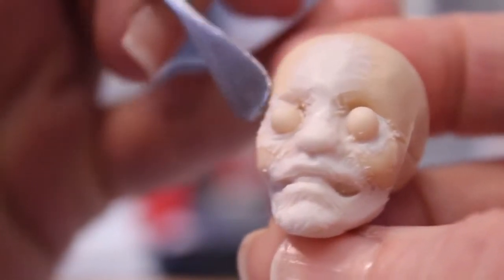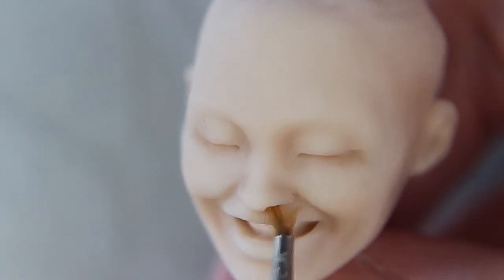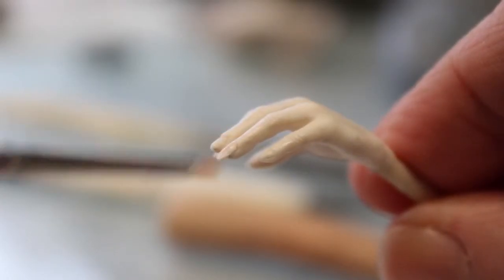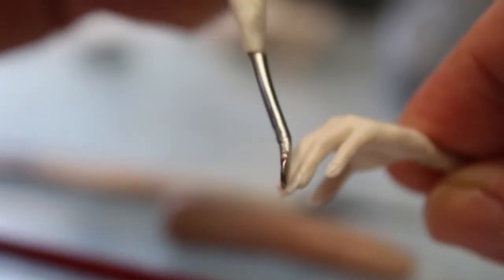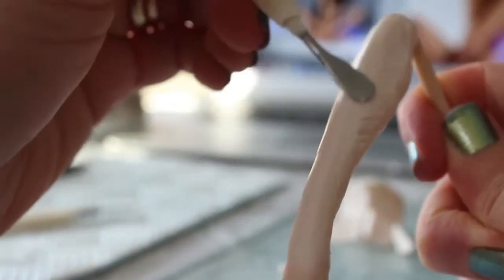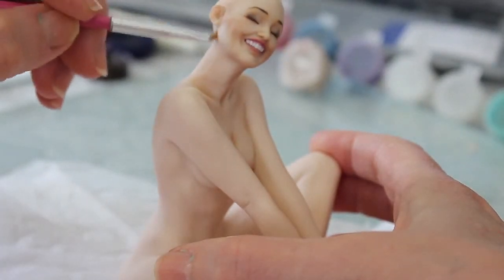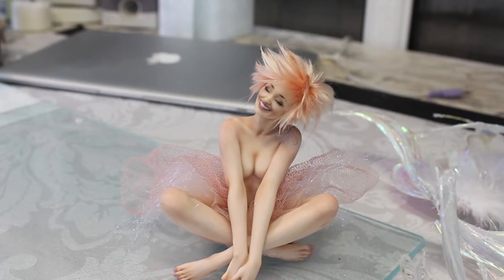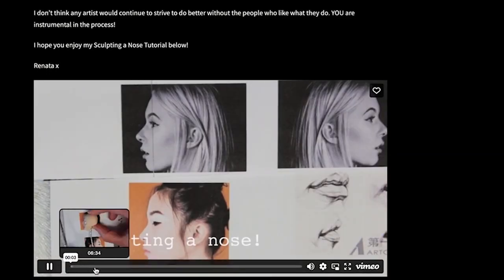Sculpting Blossom a One of a Kind Female Faerie Figure in FIMO and CERNIT polymer clay!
Scroll down and the box to sign up will appear :)

Products I Use:

FIMO Professional Beige:

FIMO Professional Rose 85g:

FIMO Professional Rose 454g:

CERNIT Opaque White:

CERNIT Flesh Toned:

FIMO Mix Quick:

I often post updates on...